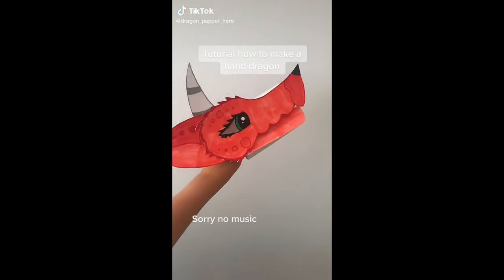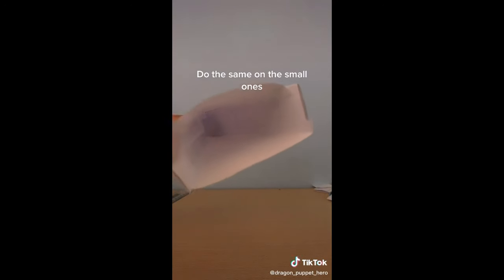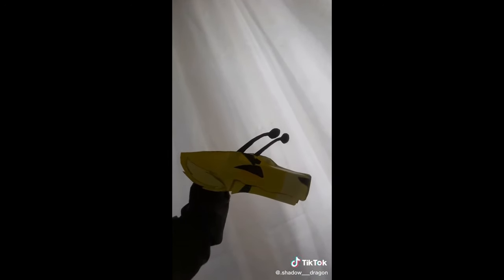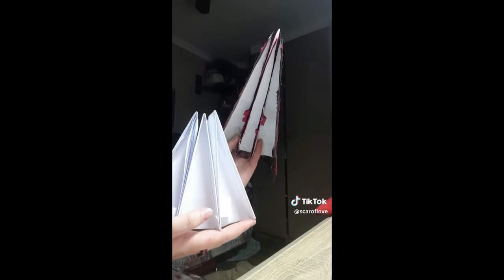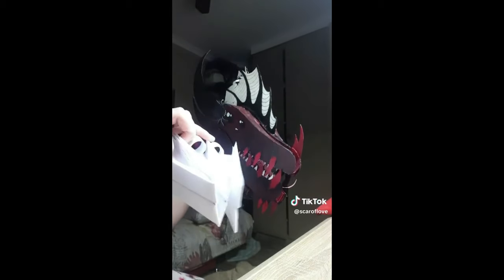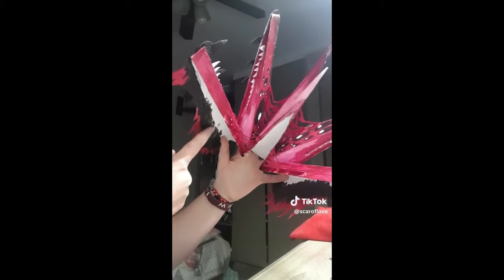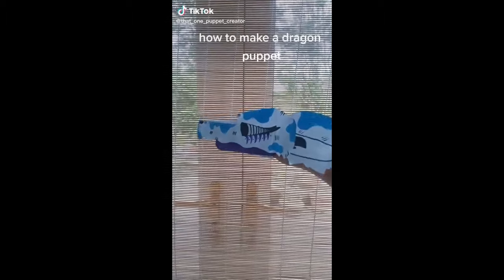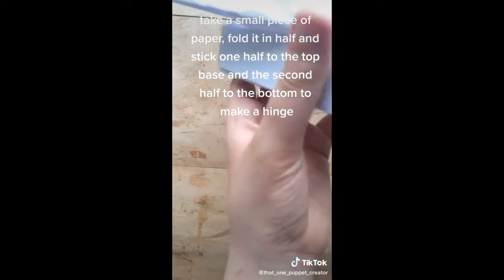Dragon Puppet TikToks - Paper Dragon TikTok Compilation #63